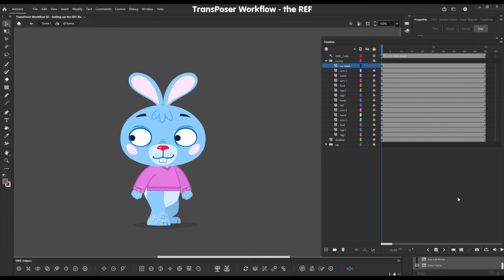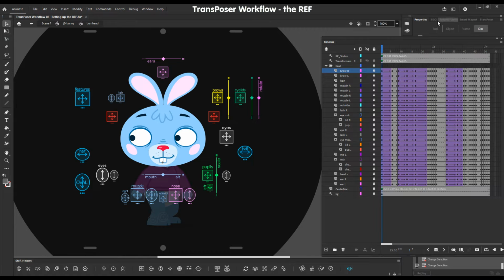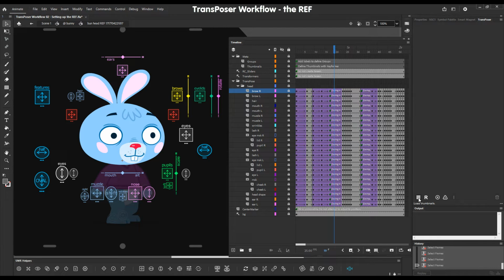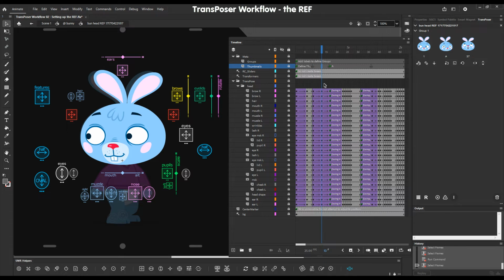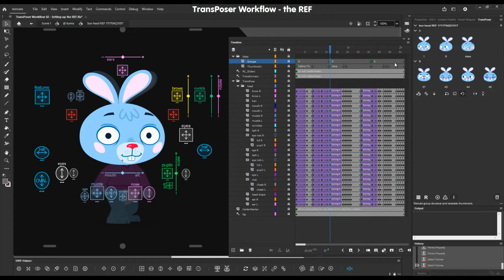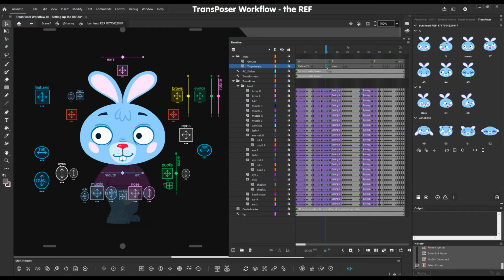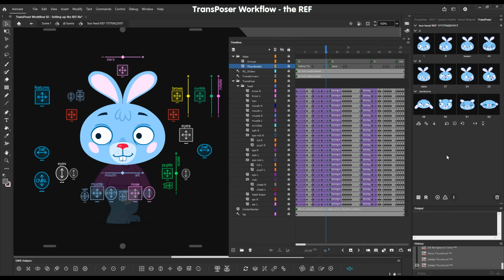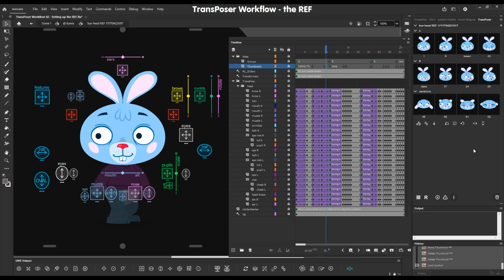EDAP Tools 💥 TransPoser Workflow 2 - Setting Up the REF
✅ Watch full screen at 1080p for a crisp and detailed picture

TransPosing is the process of dynamically applying matrix transformations, First Frame settings and Library Item associations to target instances, based on the matching properties of preset source instances.

In practical terms this means that carefully designed symbol-based presets of facial expressions or character poses can be saved in one container (the Reference Symbol or REF) and then dynamically TransPosed in any order onto the timeline where the actual animation is produced. The TransPosed retain all editability and the layer structure. They can be tweened or serve as the basis for new poses.